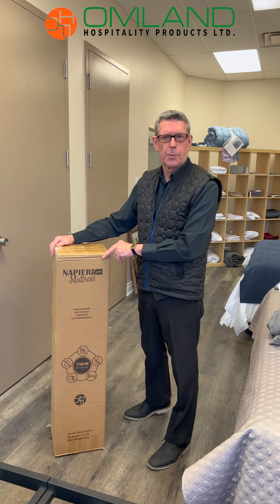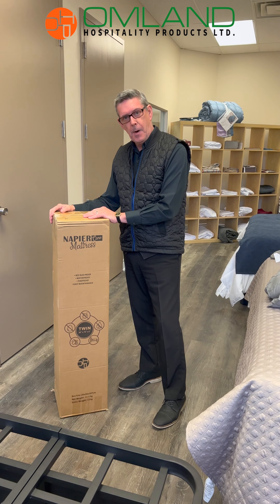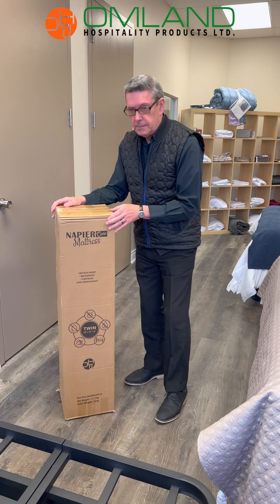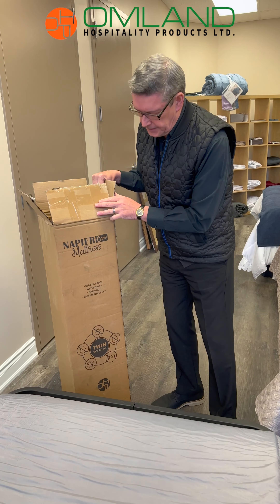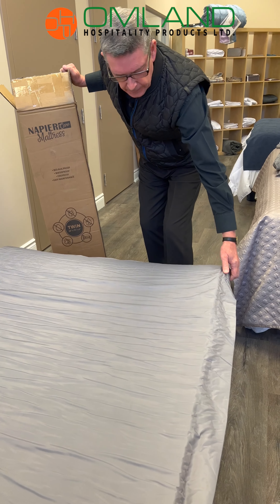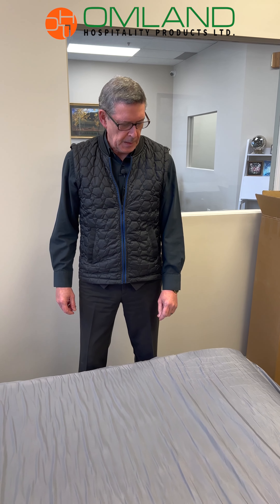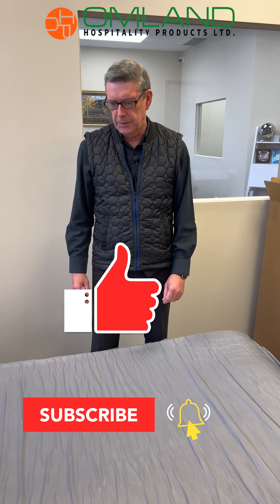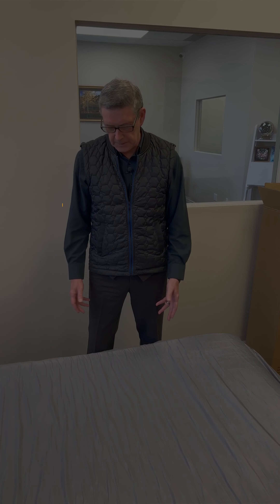Napier Care Bed Bug Proof Mattress Twin | The most comfortable bed | Unboxing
The most comfortable bed bug-proof mattress is available.

Made for use at shelters/institutions, campus residences, camps, workers' accommodations, healthcare centers, hostels, and other facilities.

Bed Bug Proof
Waterproof
Fireproof
Self Breathable
No Zippers
Reversible
Light Weight
Vacuum Sealed
Low Shipping Cost (Shipped in a box)